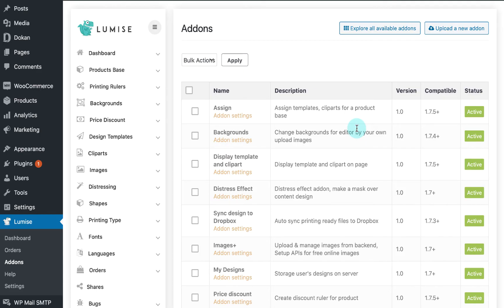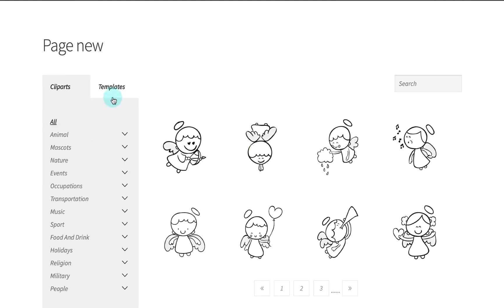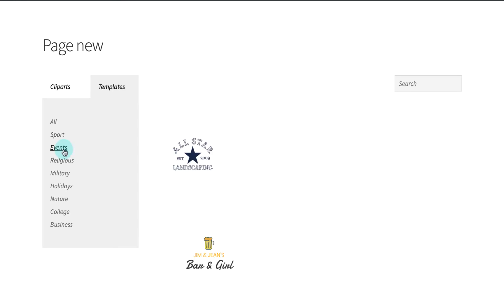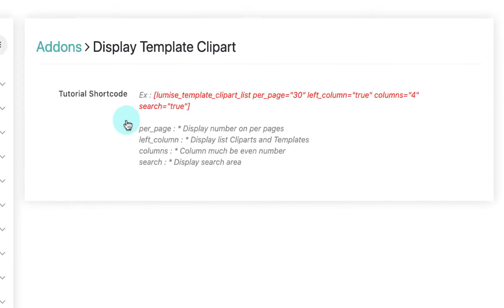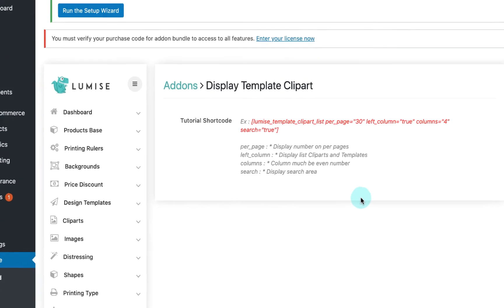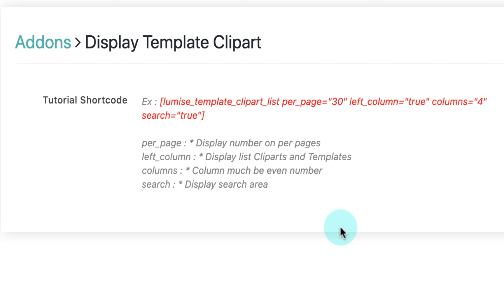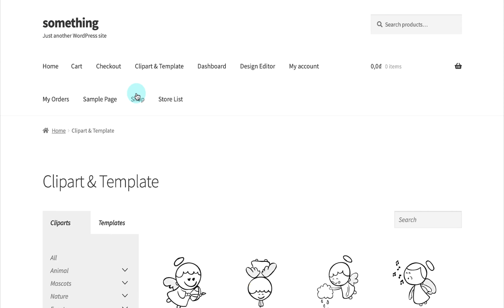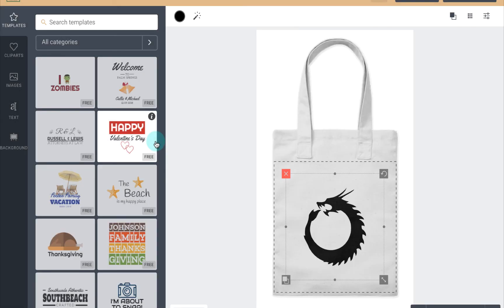Lumise Tutorial | Display templates & clipart on a particular page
Take the initiative to display your templates and clipart on a separate page, added more value to your website with the Display template & clipart feature.